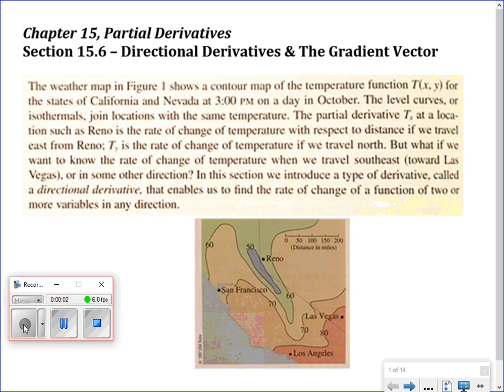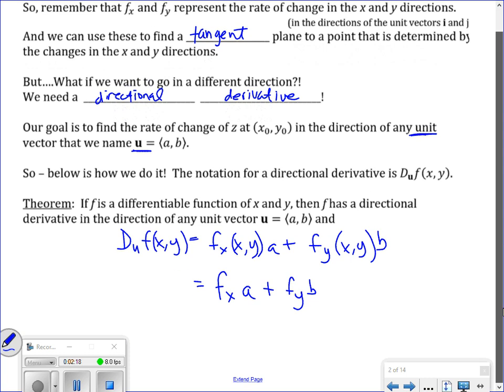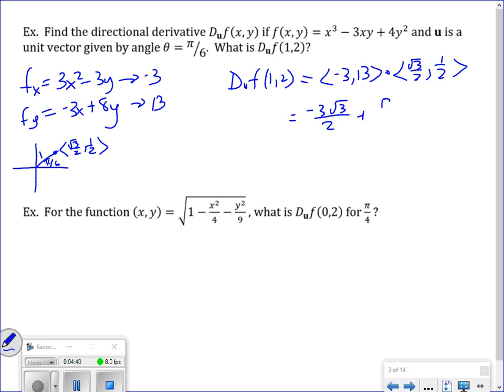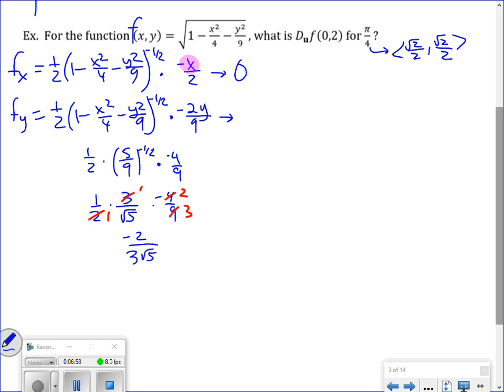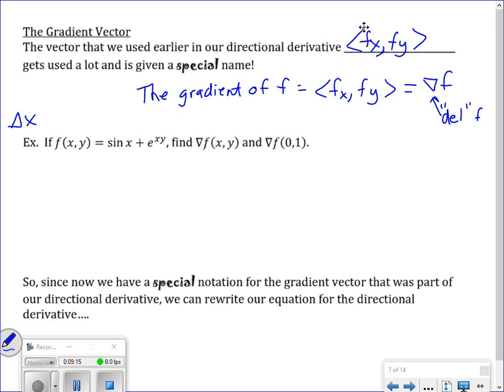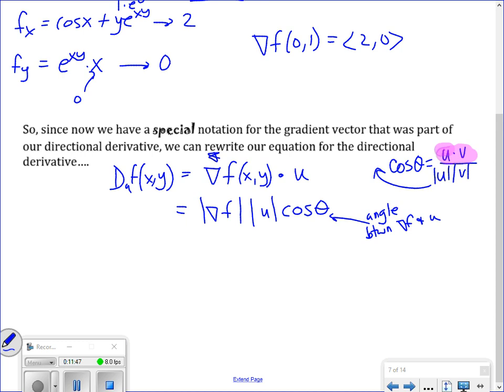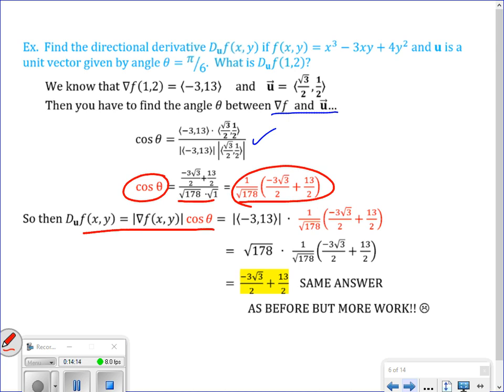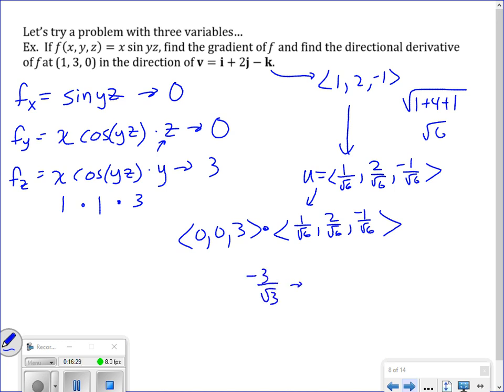notes section 15 6, video part 1